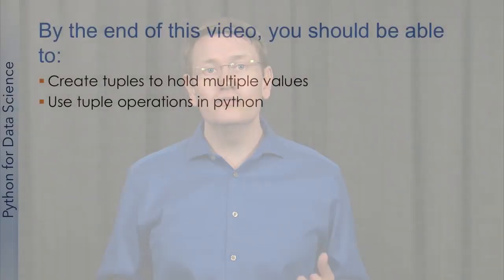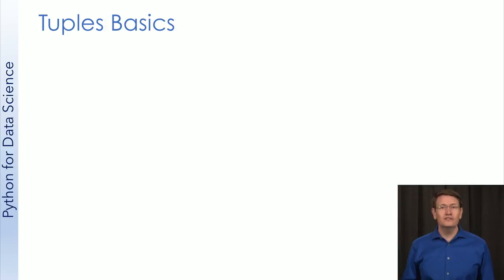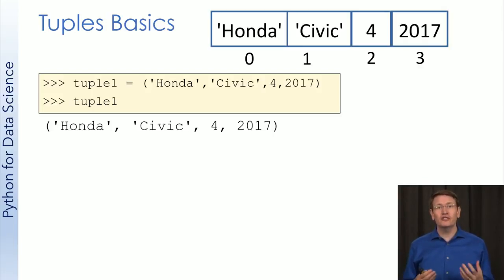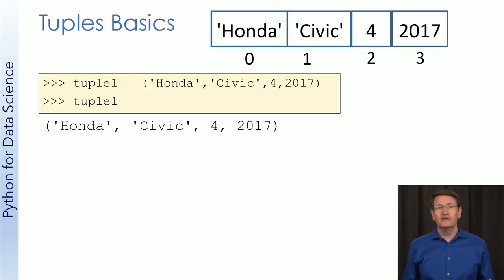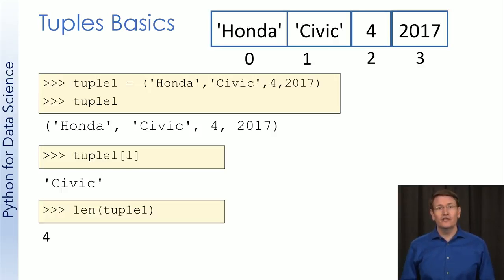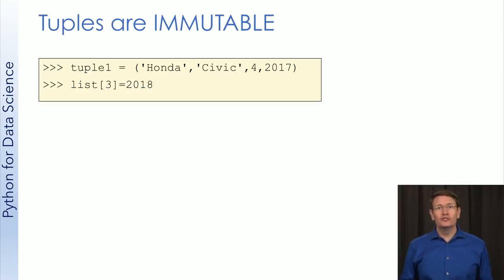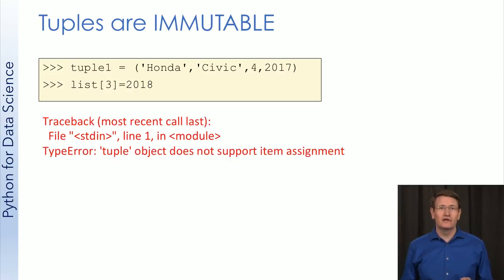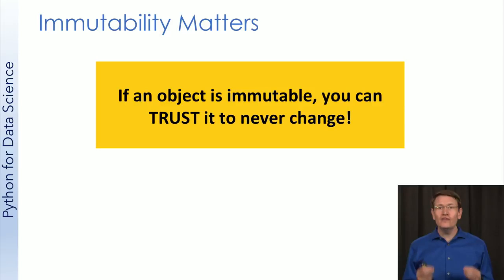35 Tuples in Python